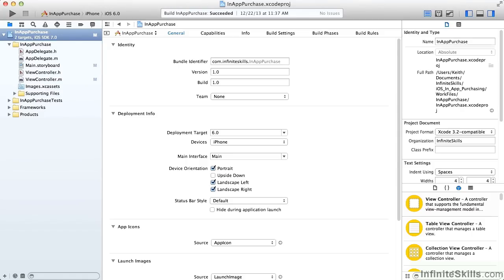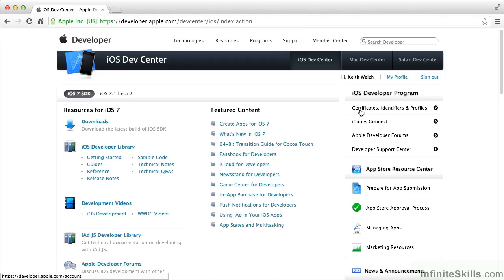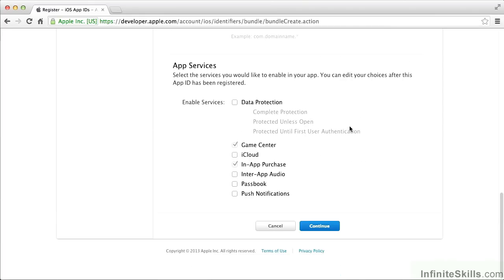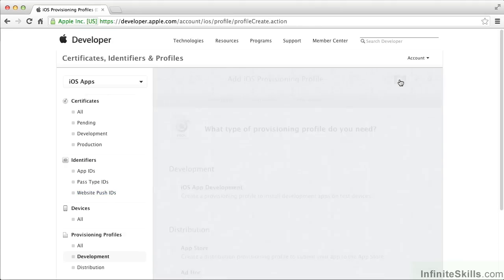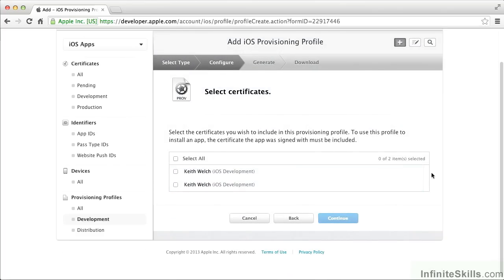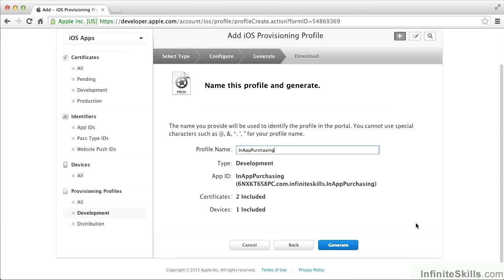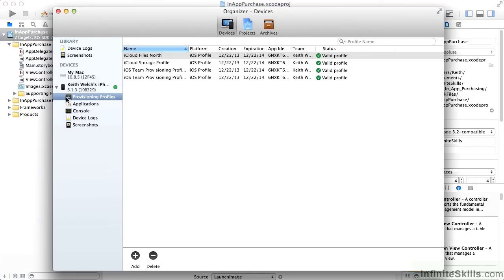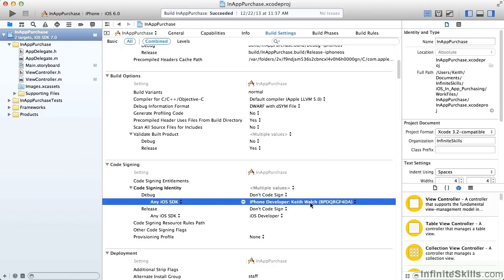iOS Development - In-App Purchasing Tutorial | Setting Up The App With Apple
Want all of our free iOS training videos? Visit our Learning Library, which features all of our training courses and tutorials

More details on this Mastering iOS Development - In-App Purchasing training can be seen This clip is one example from the complete course. For more free iOS tutorials please visit our main website. YouTube